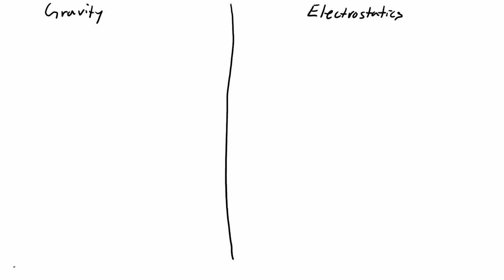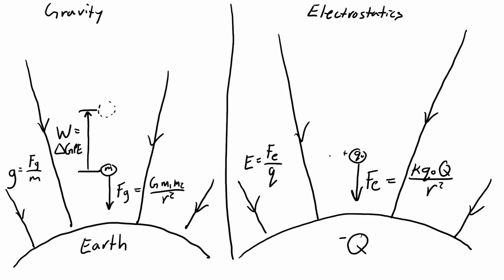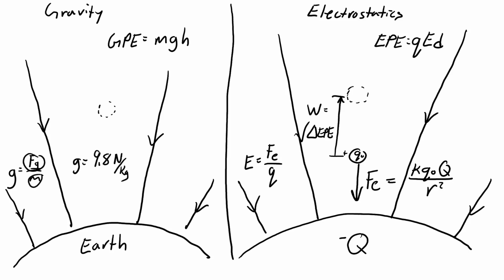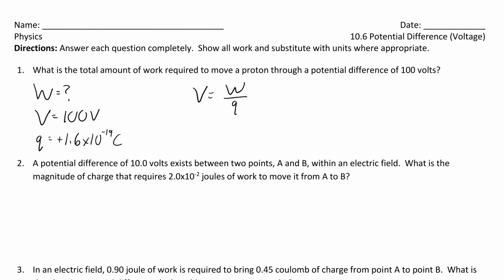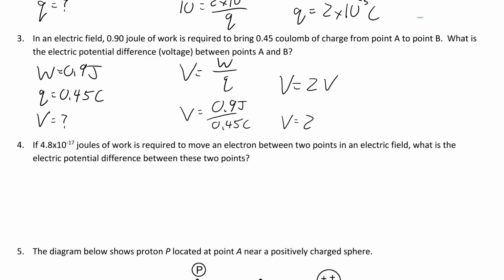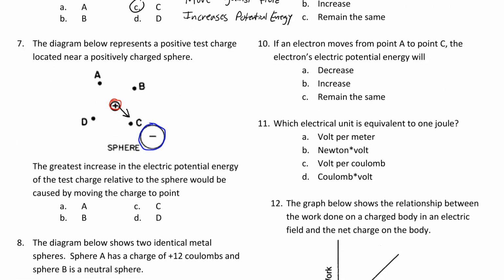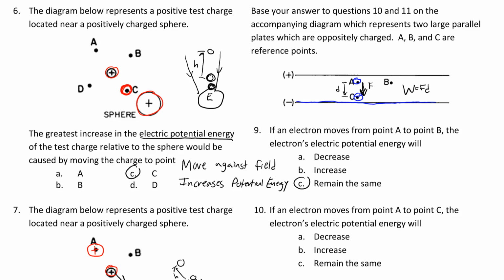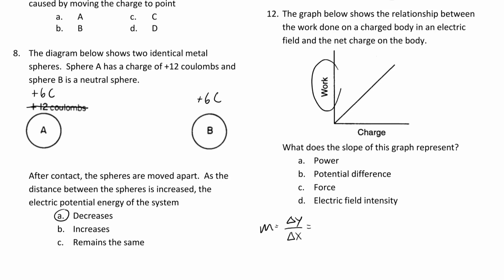10.6 Potential Difference Practice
In this video we describe what voltage is and do a bunch of calculations.